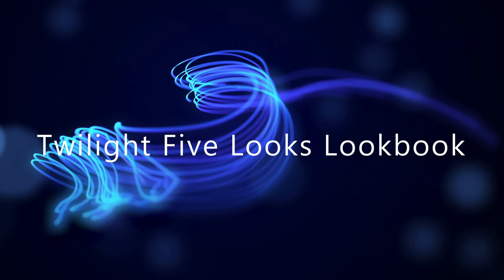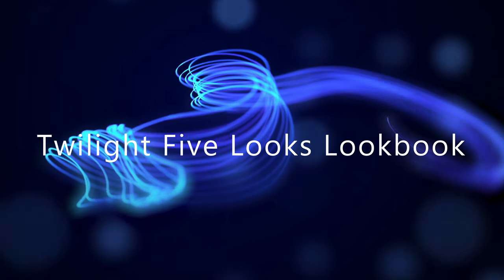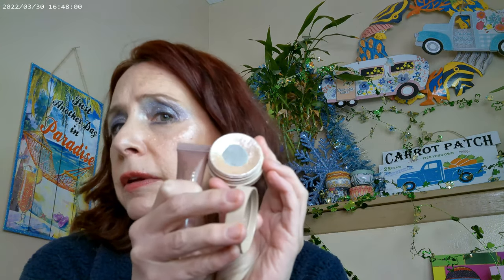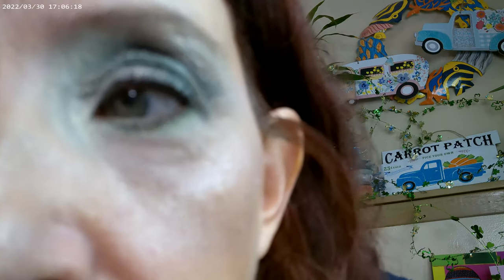Twilight Five Looks Lookbook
Covergirl Simply Ageless Skin Perfector Fair Foundation, Loreal True Match Concealer LM1, Supergoop Glowoil SPF 50,NYC Butta Cup Bronzer, NYX Butter Gloss Bling, Essence Thick and Wow Carmel Blonde Brow, Essence Lash Without Limits Mascara,ELF Camo Councealer Light Rosie,  Fourth Ray Glisten Spray, Colourpop Dazed Lip Liner, Catrice, Colourpop Seismic Highlighter, Hourglass Ambient Powder, Colourpop Twilight Palette, Essence Rosewood Blush, Twilight Palette by Colourpop, Colourpop Aglow Multlichrome Eyeliner, Emride Eyeliners, Colourpop Gel Eyeliners